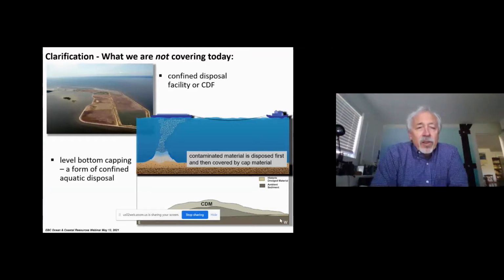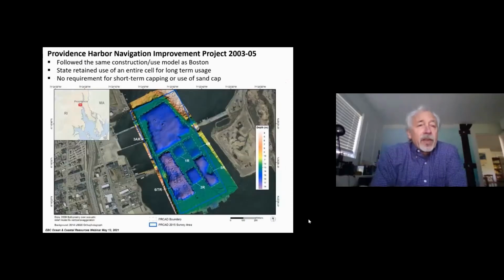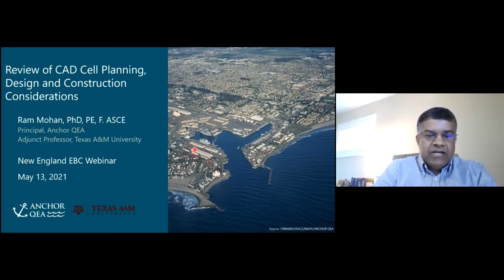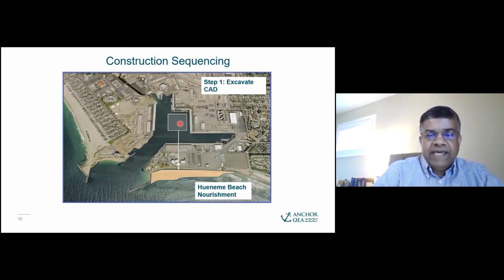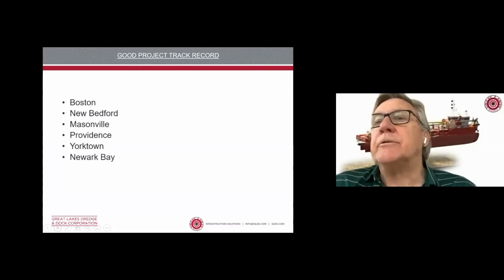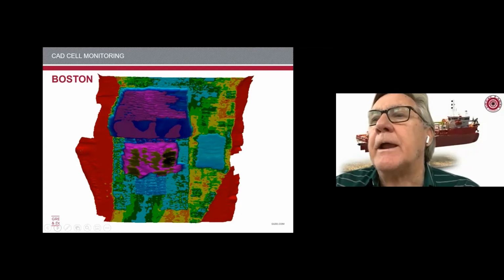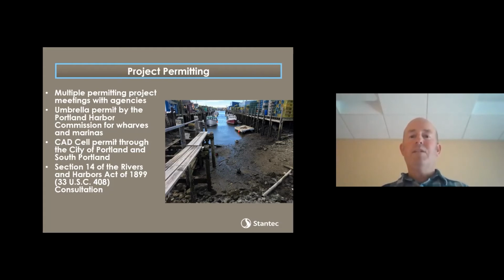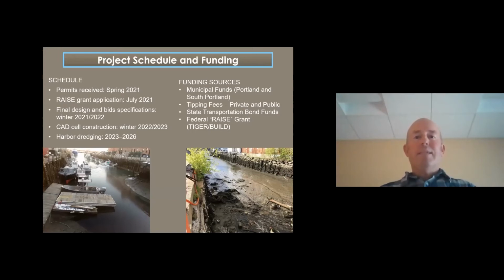Confined Aquatic Disposal (CAD) Cells – Wanted: Seeking a Disposal Site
As professionals working in the development, permitting and implementation of coastal projects, we are familiar with the complications that contaminated sediment can cause for projects. What are the options when a project requires the disposal of highly contaminated sediments know as Unacceptably Contaminated Sediments (UCSs)?

Confined Aquatic Disposal (CAD) Cells have become one method in New England for disposal of sediment deemed unsuitable for unconfined open water placement. Coastal CAD Cells are depressions (either natural or man-made) in the seafloor where contaminated dredged material can be placed. When the cell becomes full, a cap of clean sand ‘closes’ the cell to further isolate the surrounding marine biota from the disposed dredged material. There are CAD cells along the coastline of New England that are in use now, serving as cost-effective disposal sites for projects with highly contaminated sediment.

This EBC Ocean and Coastal Resources webinar will provide a background on CAD cells, including: what is a CAD cell, how a location is selected for construction, how and by whom it is constructed, what permissions and authorizations are required for disposal, and what types of materials are authorized to be placed in a CAD cell. Speakers for this webinar will include government regulatory authorities, marine contractors, and consultants. Collectively, they will provide important information and perspectives on the eligibility of material to be placed in a CAD cell, environmental and biological concerns of their use, long-term sampling and monitoring programs, and maintenance challenges of CAD cells.